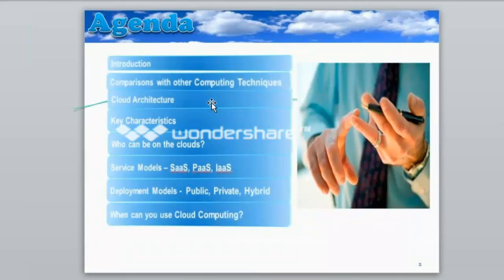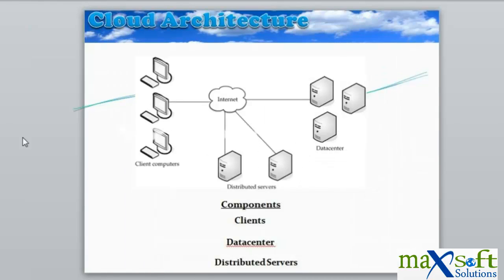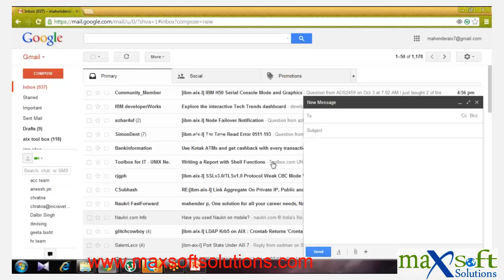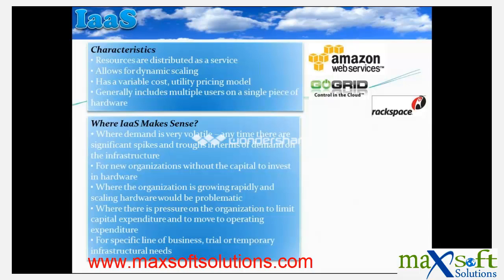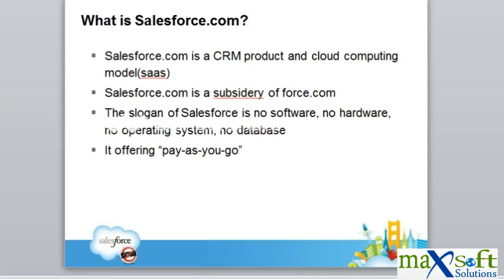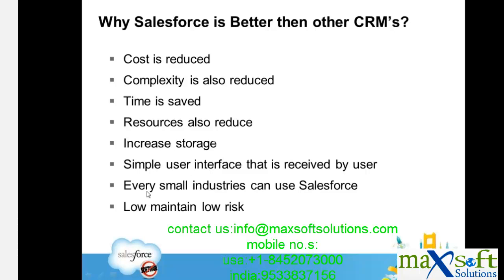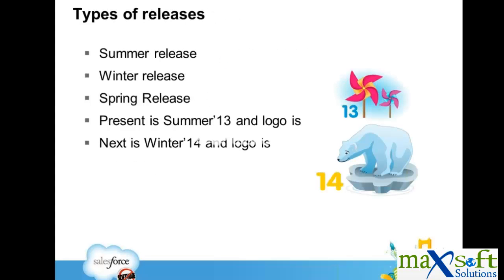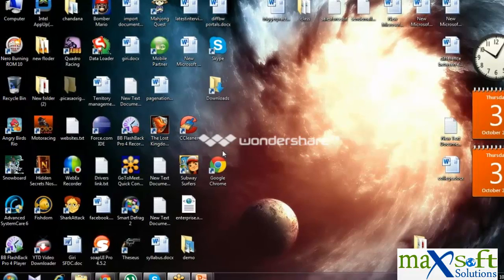Salesforce Online Training Demo | overview on cloud computing - maxsoftsolutions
Maxsoft Solutions -- One of the best Online Training for all Cloud Technologies. Learn Salesforce online and get placed in your dream company with our placement assistance.
Salesforce Online Training is of 40hrs duration and completely interactive. Certified instructor makes you thorough in interview questions and mock tests. You get assignments on real time cases and quick feedback. Get Free Salesforce material designed by senior consultants.